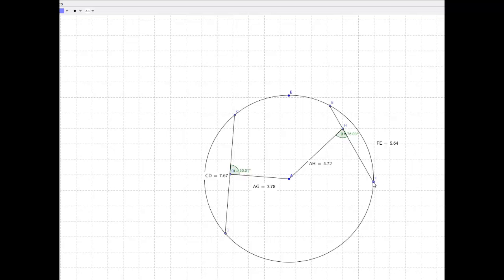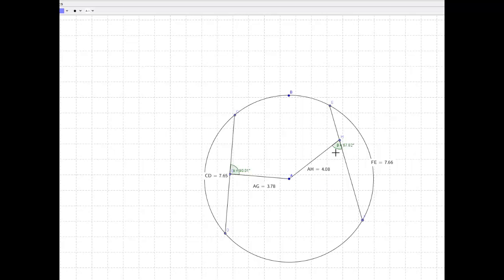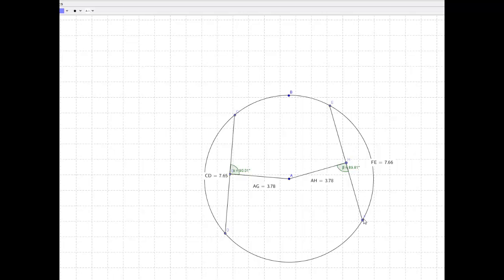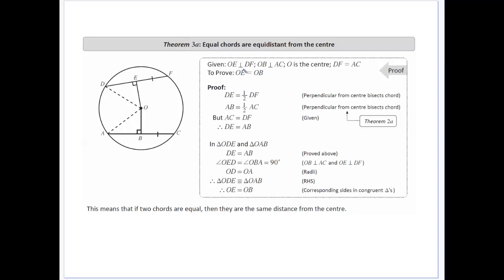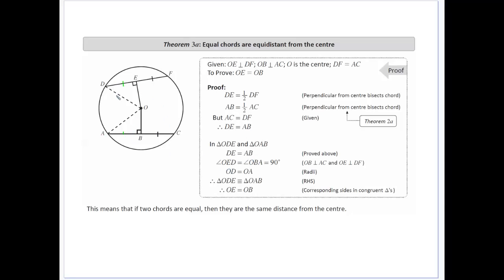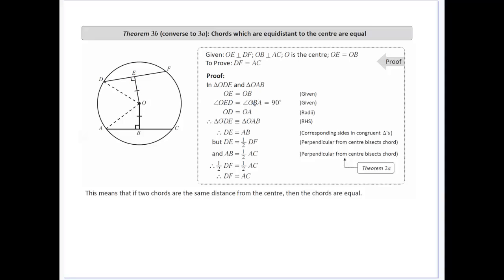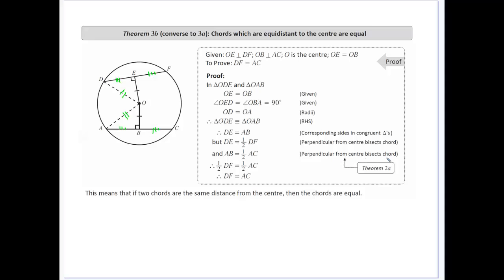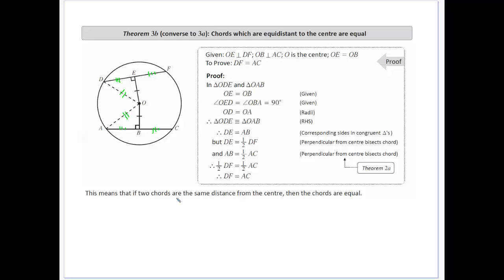Chords Equidistant from Centre of Circle Theorem